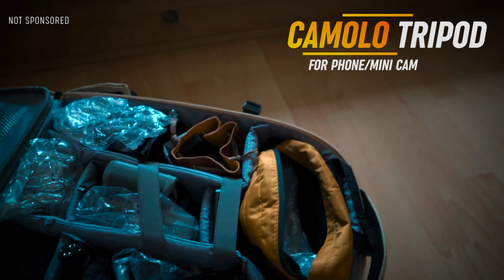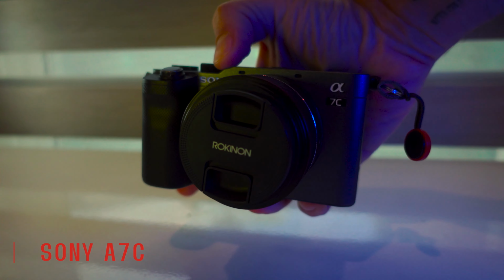Avoid These Mistakes When Color Grading with Three Different Cameras!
Color Grading Nightmares Realized... After some tinkering, I think I figured out what I did wrong, so don't forget to check and/or set your white balance prior to shooting. I think you can match the Sony FX3 with the Sony A7C, and the Sony ZV-1, but just make sure you use the same picture profile!

Color Grading Mistakes, Beginner Color Grading Mistakes, How To Color Grade Across Cameras, How To Match Colors Across Cameras, Color Grading Across Sony Cameras.

GEAR GENERALLY USED:

CAMERAS-
Sony FX3:

Sony A7C:

Sony ZV1:

GoPro Hero 9:

Canon SX50 IS:

Google Pixel 5:

LENSES-
Sony 20mm f/1.8 G Lens:

Rokinon 24mm f/2.8:

Rokinon 85mm f/1.4:

Sony 28-60mm f/4-5.6:

7Artisans 35mm f/0.95:

Sigma 16mm f/1.4:

MONITOR-
Andycine A6 Plus V2 Touch Camera:

DRONE-
DJI Mini2:

MICS-
DIEITY V-Mic D4 Mini:

Movo VRX10 Pro:

Seramonic Blink 500Pro:

AODELAN Wireless Shooting Grip Tripod with Remote Control for Vlogging, for Sony:

BACKPACK-
MOSISO Camera Backpack

LIGHTS-
GVM 80W LED:

LeWinner RCL01 RGB Video Lights:

Software-
Premiere Pro
Envato Elements

WE ARE PIECES OF GOD ATTEMPTING TO KNOW ITSELF